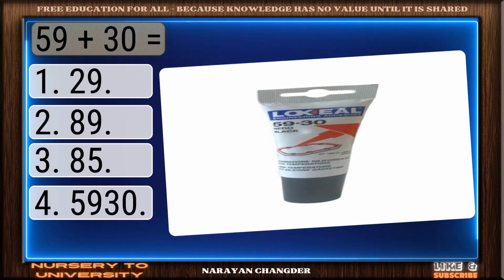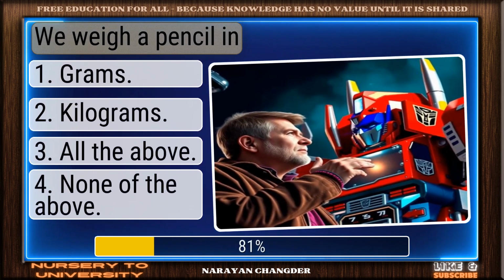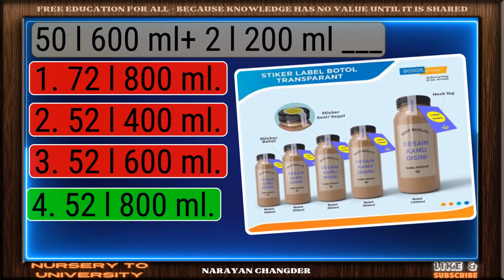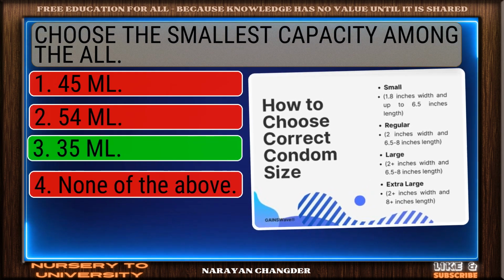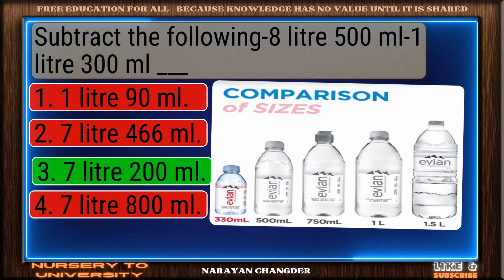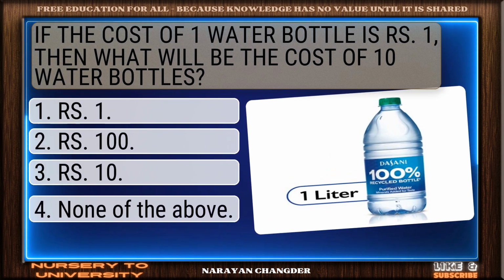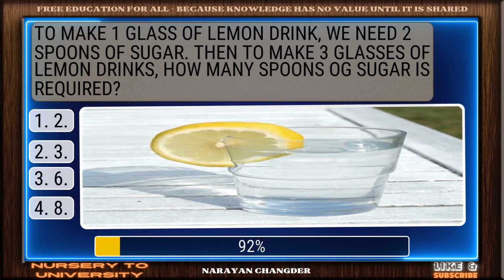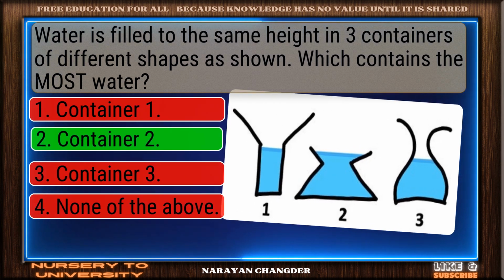CLASS 2 MATHS CHAPTER 7 JUGS AND MUGS